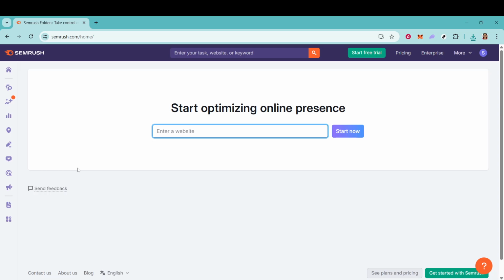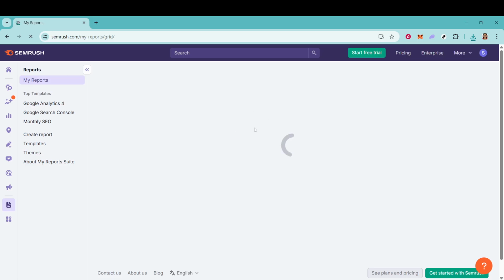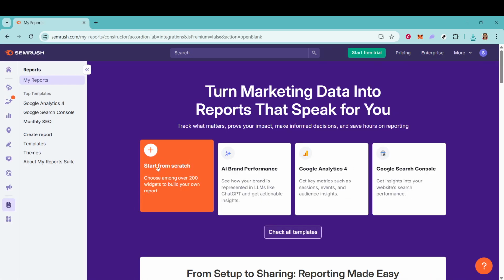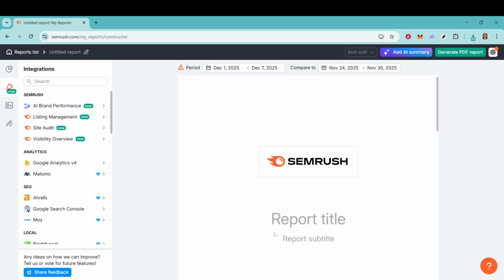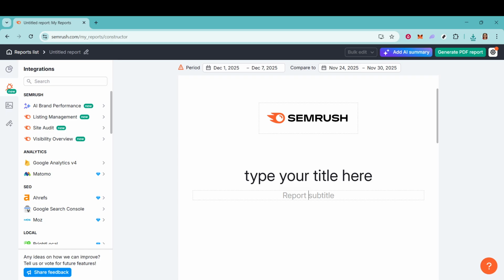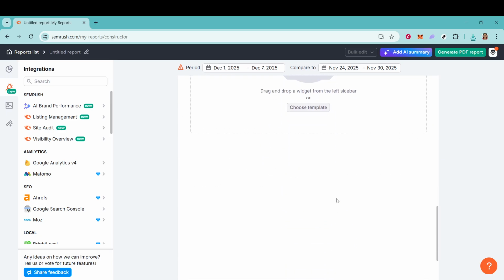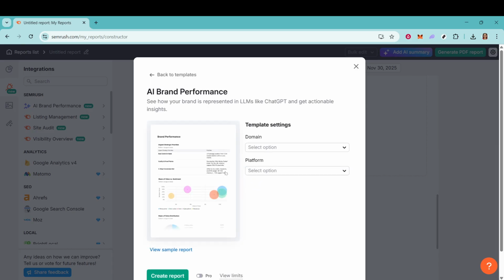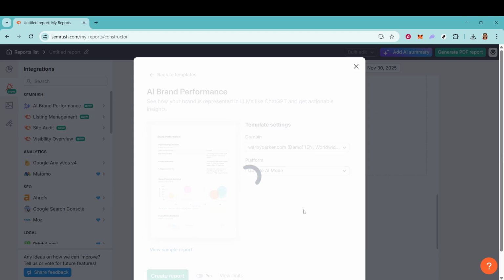How To Build SEO Reports In Semrush (Tested)